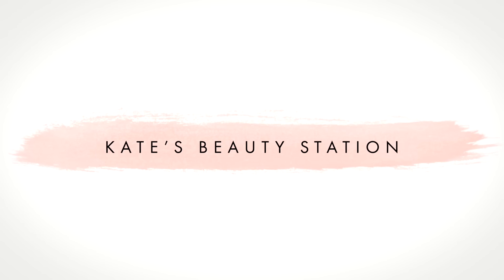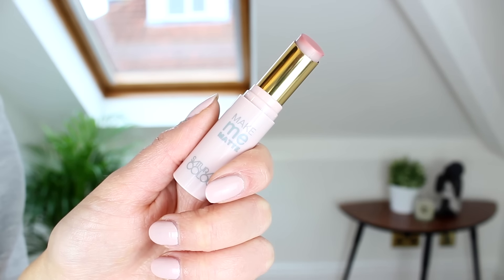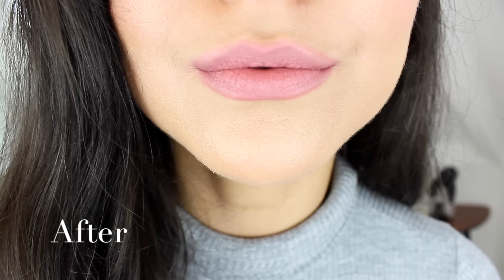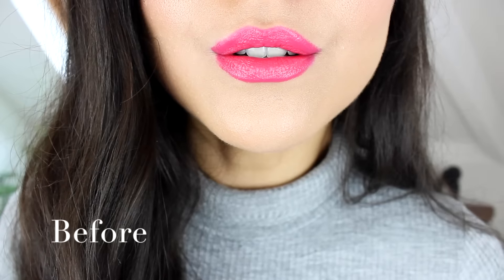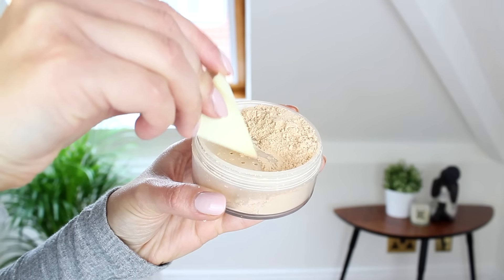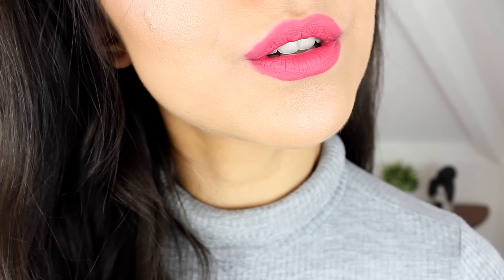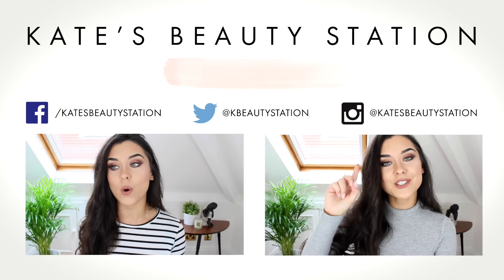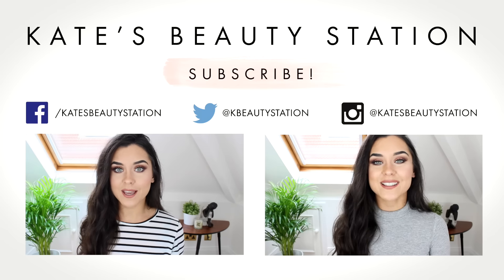Beauty Hacks: How To Make Any Lipstick Matte ♡ Makeup Tutorial | KatesBeautyStation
I share one of the beauty hacks that I've been using a lot recently: how to make any lipstick matte using 2 different methods. This works whether your lipstick just has a slight sheen or even if it's glossy. The first method is using the Saturated Colour Make Me Matte lipstick mattifier. The second is a simple yet effective trick - dabbing translucent powder over your lipstick.  What's great is that you probably already have this little gem in your makeup collection. :) x